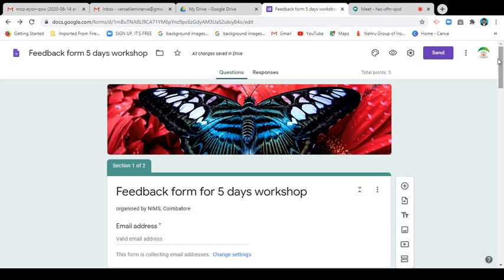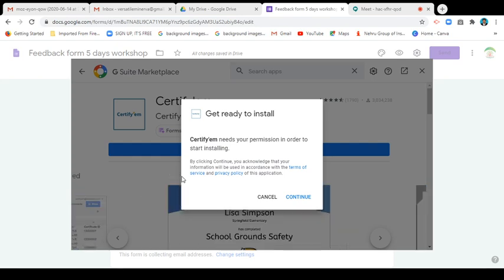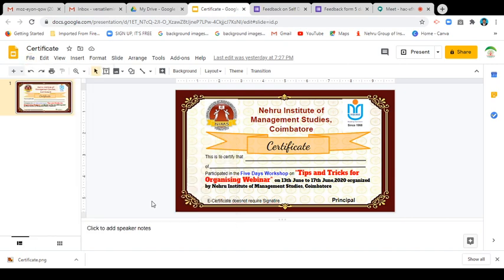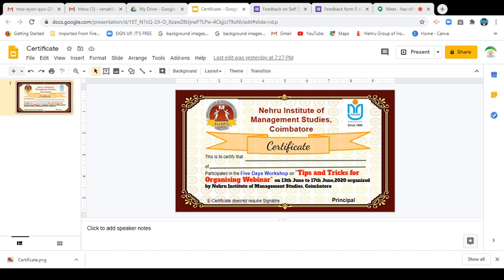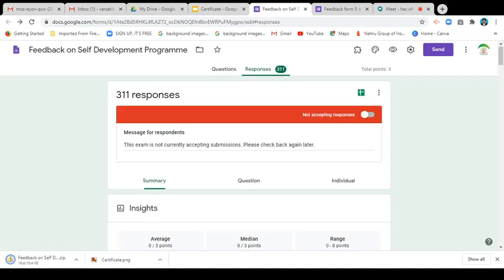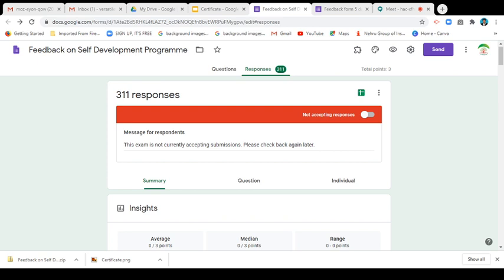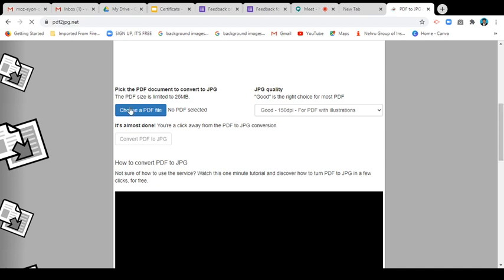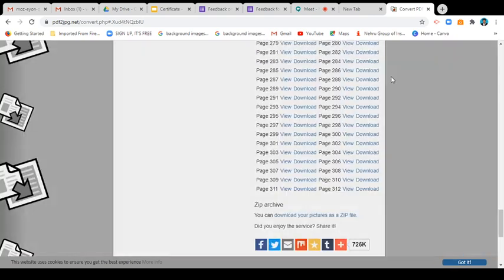5 Days Workshop on Tips and Tricks for organising Webinar Day 3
Day 3
Session Topic: Feedback form Creation and Automatic certificate Generation Through MS Office.